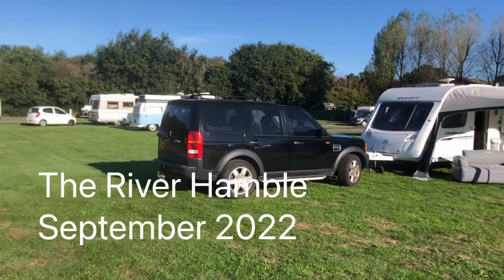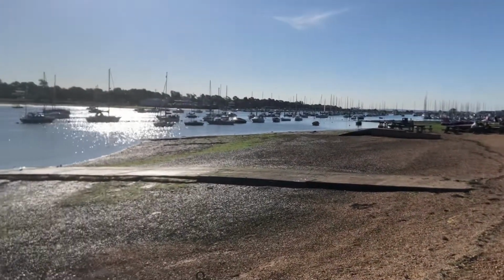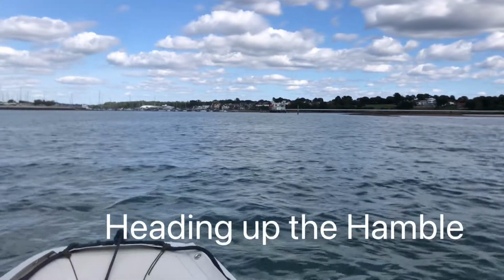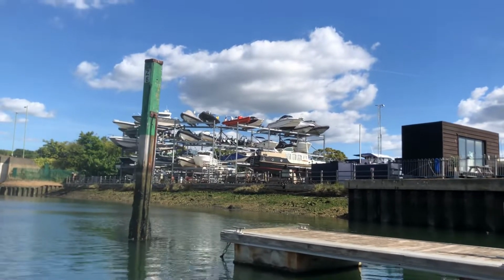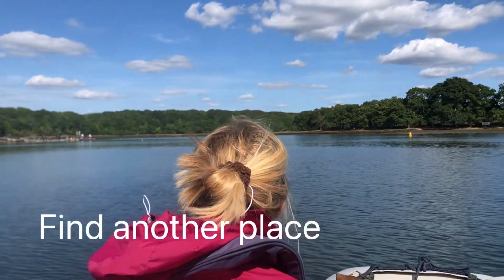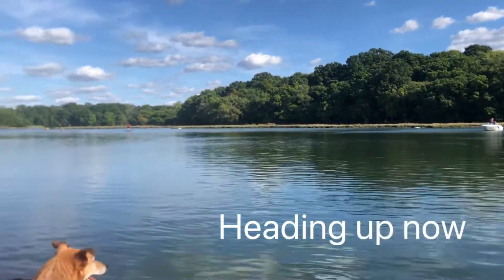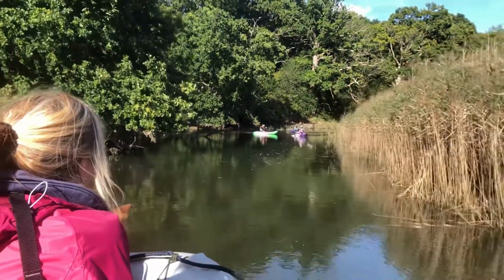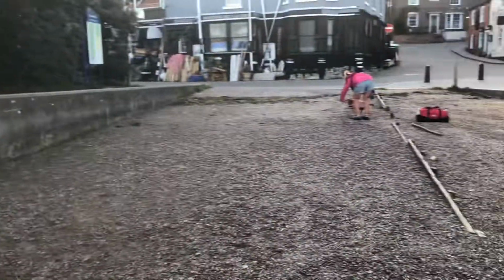Honwave on the Hamble 2022, Honwave T38 ie 2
Our 2022 trip up the lovely River Hamble in our Honwave T38 ie 2 September 2022